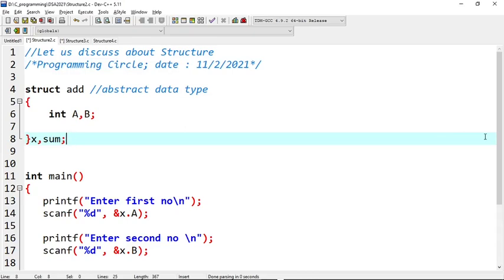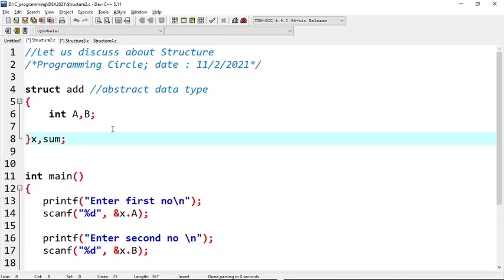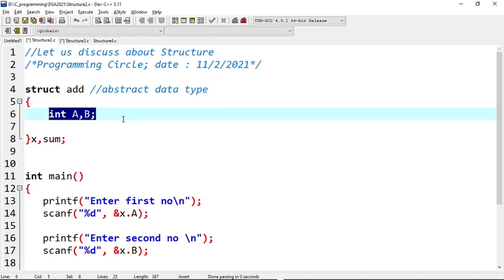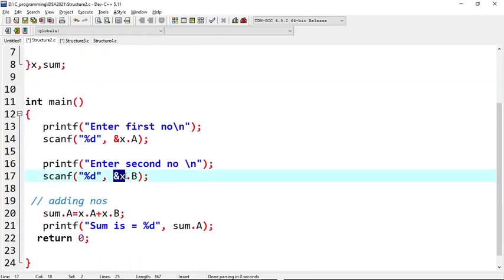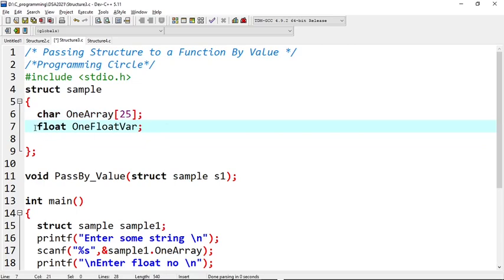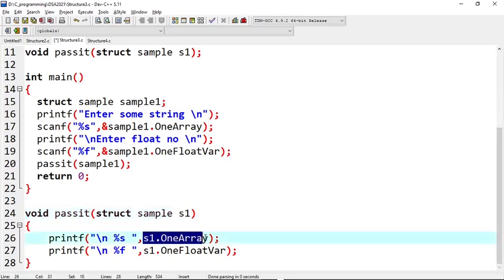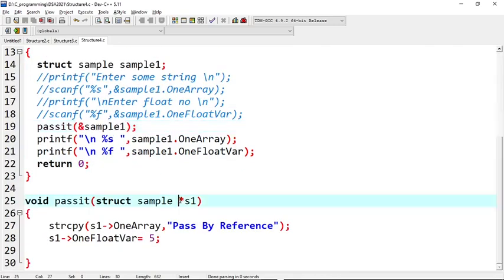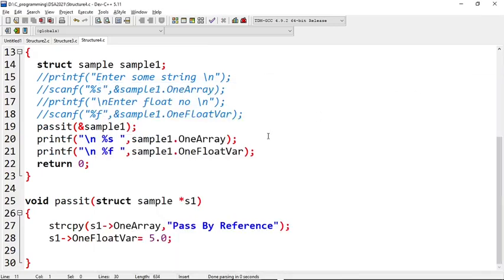C Programming Tutorial-10 : Passing Structure to a Function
In this lecture, I have shown how to pass a structure to a function using value & references(pointers).